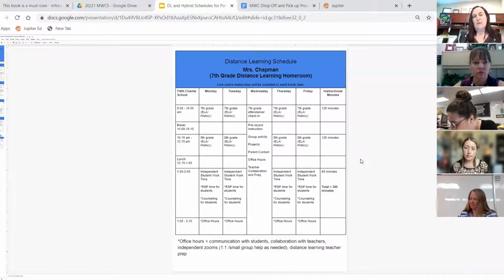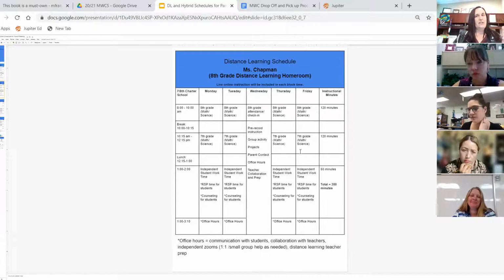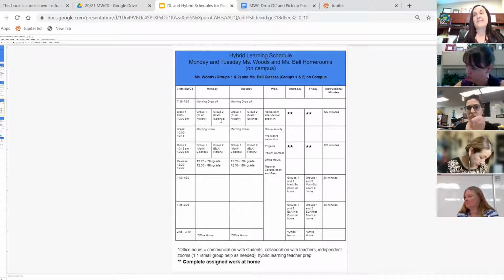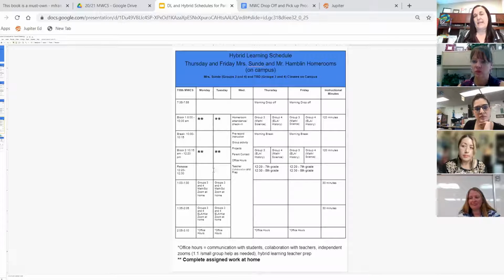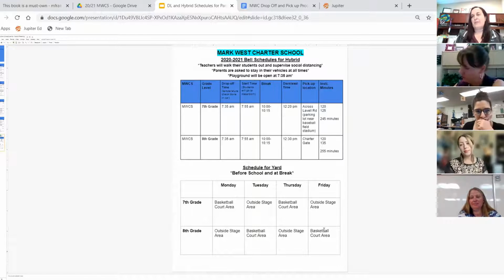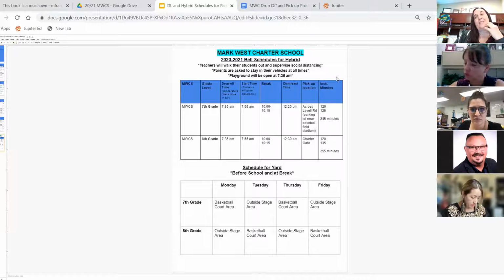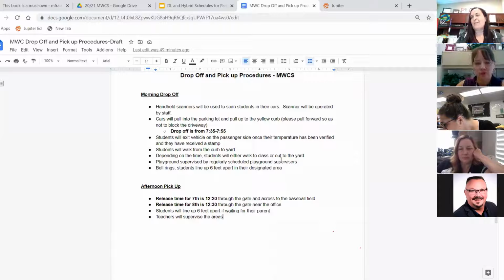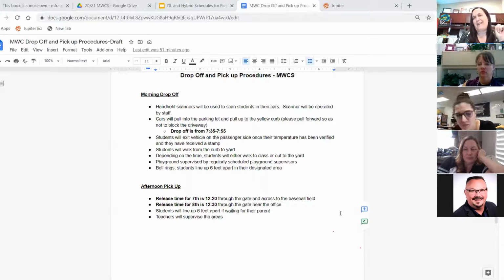MWCS Parent Meeting 3 29 21